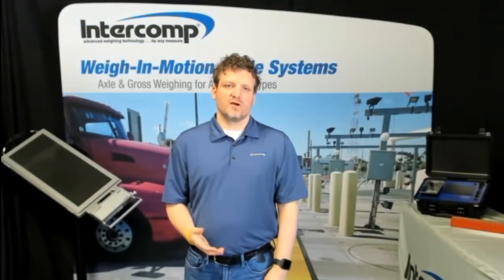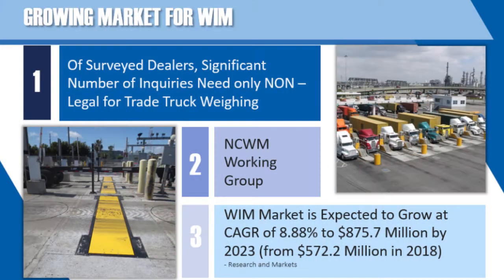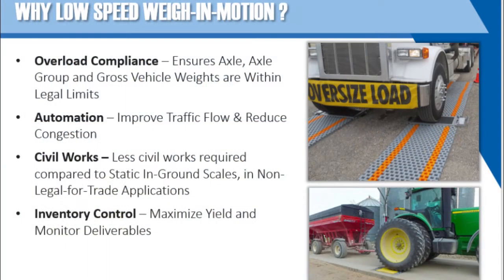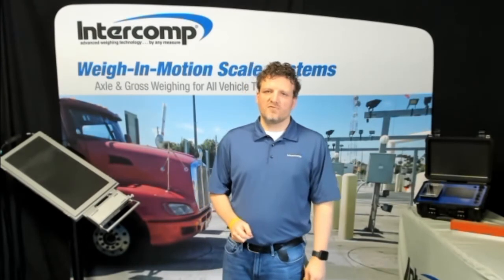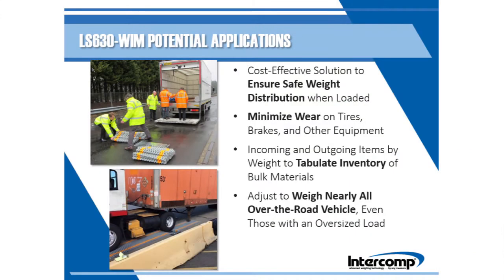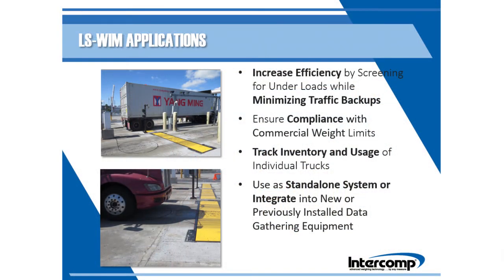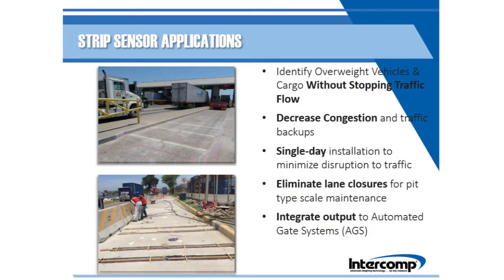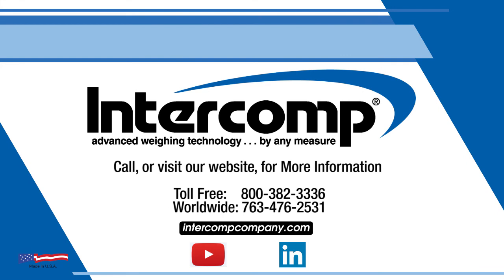Truck Scales: Weigh-In-Motion Technology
Learn how Weigh-In-Motion (WIM) scale technology is expanding its share of the truck scale market, and how these systems can help maximize revenue for businesses utilizing trucks to transport goods. In many cases, WIM truck scales provide an efficient, cost-effective alternative to full-length static truck scales.

We’ll take a look at the different WIM technologies currently on the market, such as portable, in-ground, and high speed systems. We will also discuss potential applications for each type of product, and how different WIM scale systems can provide value to transportation-related businesses.